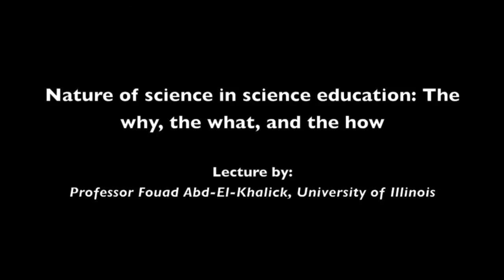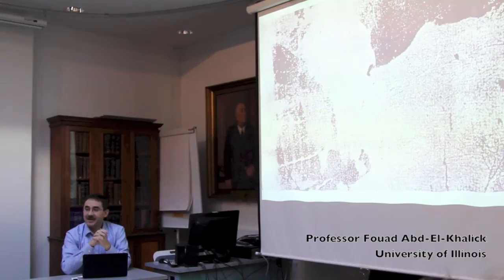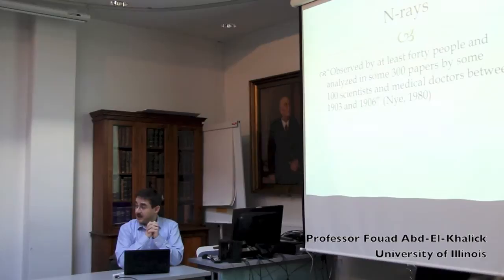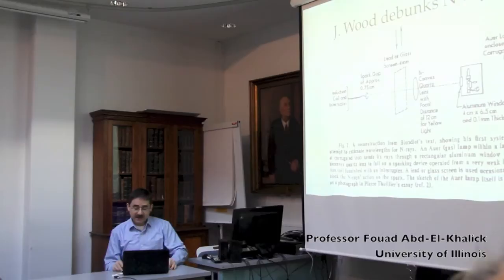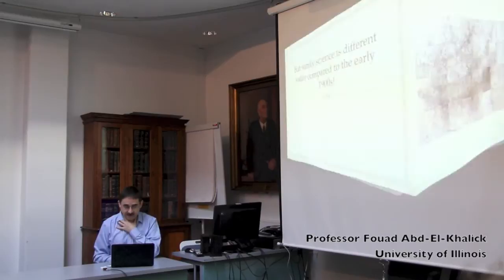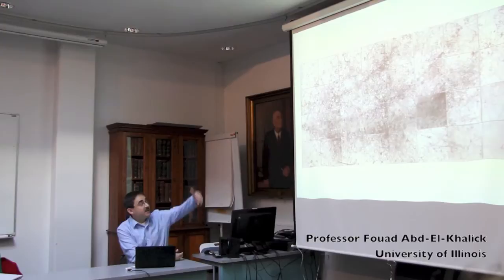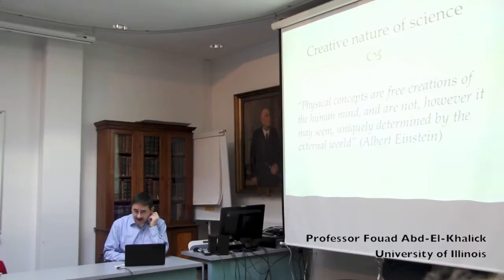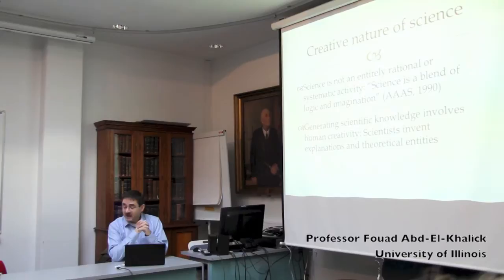Nature of Science in science education: The why, the what and the how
Lecture by Fouad Abd-El-Khalick (University of Illinois) 16 November 2012, University of Helsinki.